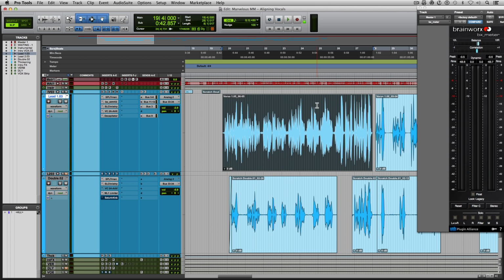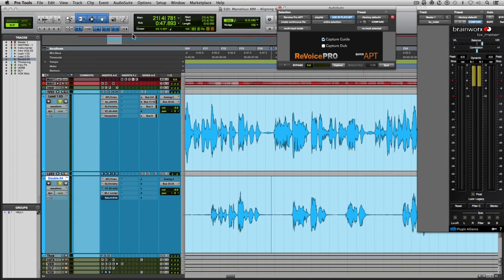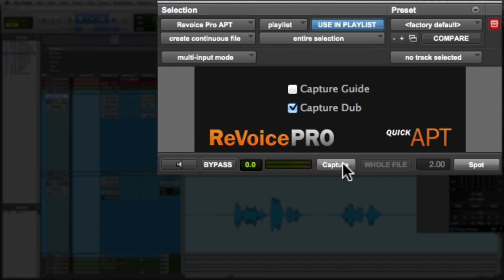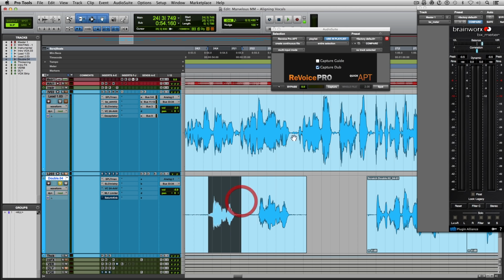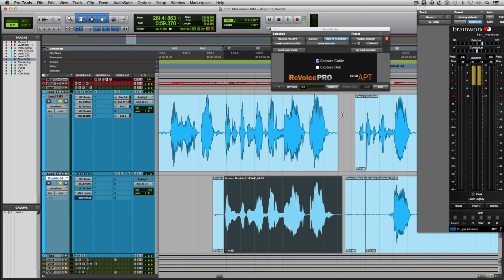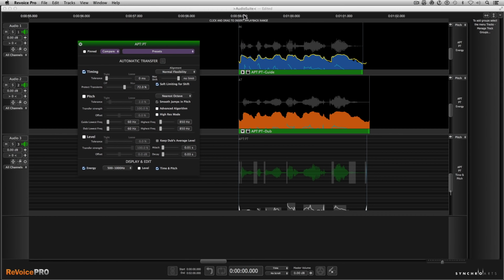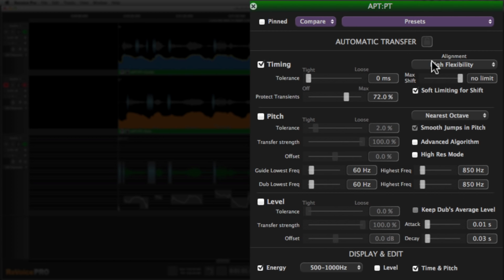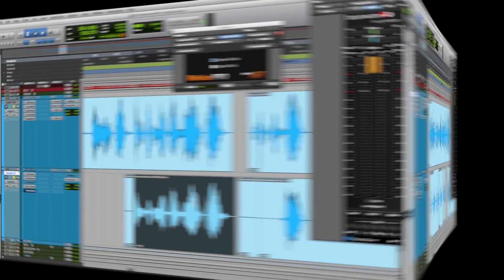How To Align and Pitch Overdub Vocals To Match Lead Vocals [Mix Talk Monday]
Learn How To Align and Pitch Overdub Vocals To Match Lead Vocals. In this Mix Talk Monday episode mix engineer Mateo goes in depth how to align and pitch your adlib vocals to sound tighter in the mix using Revoice Pro from Synchro Arts. For more mixing tips, tricks and tutorials visit us at maschinemasters.com

Maschine Masters is an online music production community focusing on sharing knowledge to up and coming producers using modern day software and hardware instruments. Our members can learn through detailed video tutorial courses on Protools, Mixing, Maschine, MPC, MPC Touch, Ableton and FL Studio. We also provide high quality sound kits to help take your beats to the next level. Why hesitate? Become a Maschine Masters today!